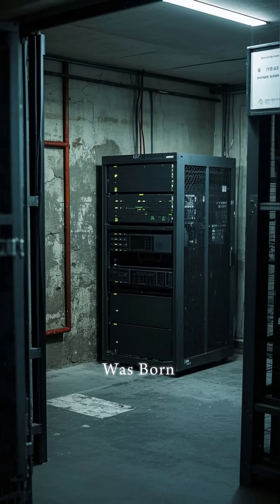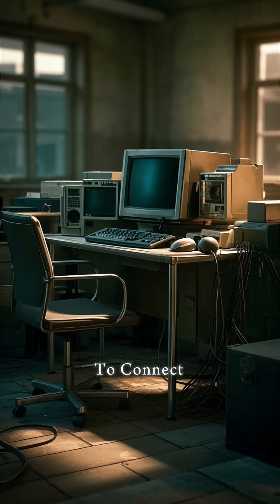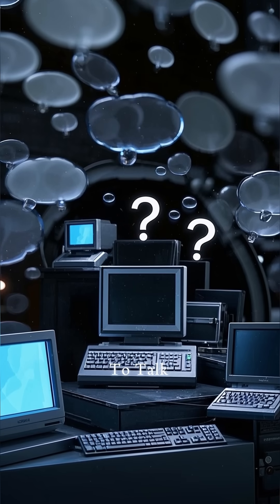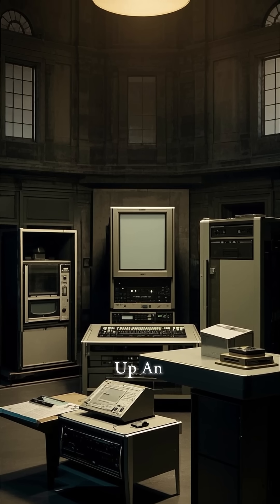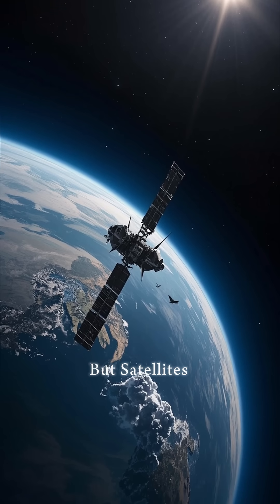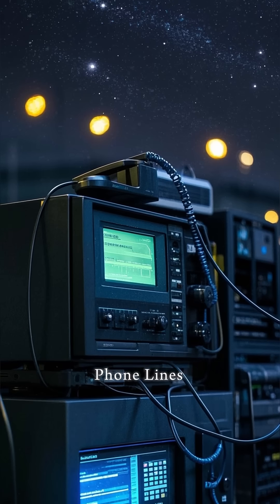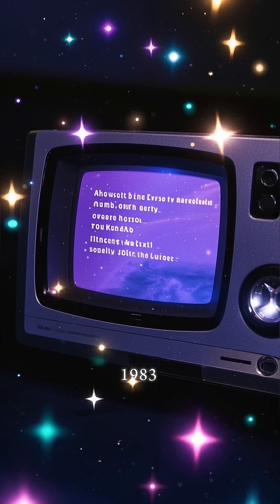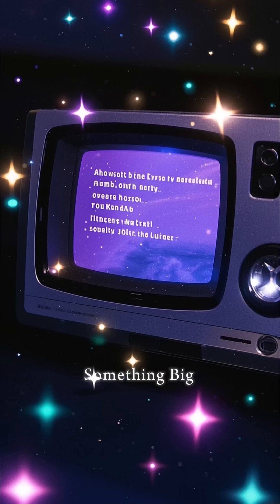How the Internet Was Born | The Origins of the Digital Revolution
Explore the fascinating story of how the internet—one of the most transformative inventions in human history—came to be. From Cold War defense research to the world-spanning network we rely on today, this video breaks down the key moments and brilliant minds behind the birth of the internet.

In this video, you’ll discover:

How ARPANET laid the foundation for today’s internet

The roles of key pioneers like Vint Cerf, Bob Kahn, and Tim Berners-Lee

The evolution from simple data-sharing to the World Wide Web

How the internet reshaped communication, business, and society

This is more than just a tech story—it's the beginning of a global digital era.